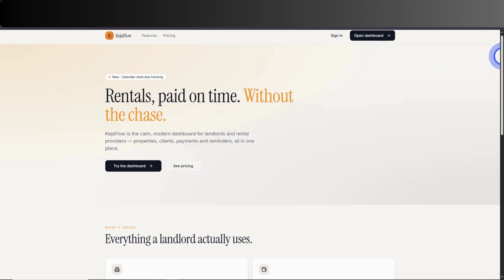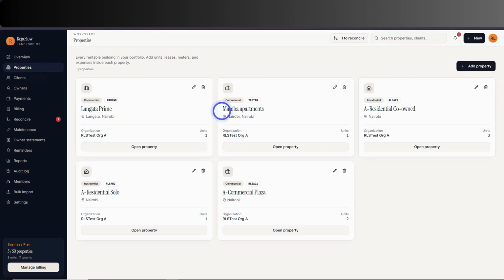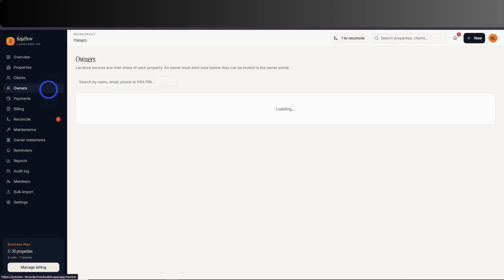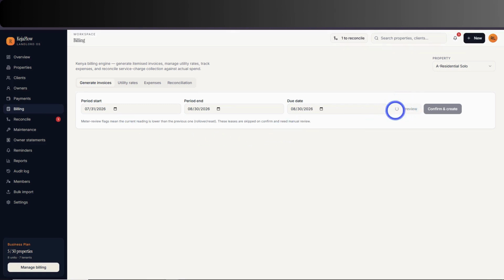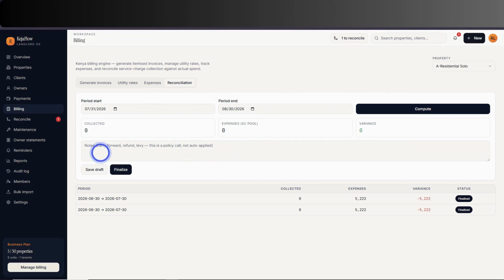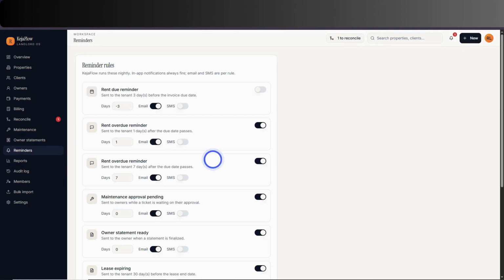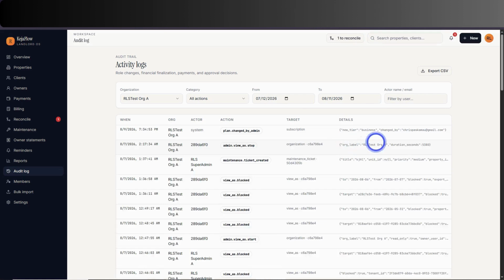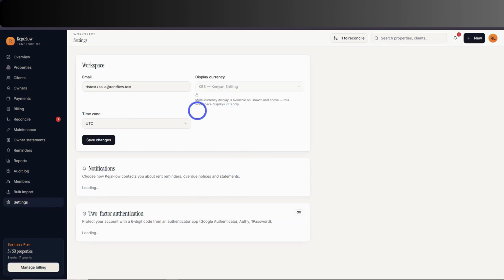Inside KejaFlow: The Property Management Dashboard Built for Kenya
A full walkthrough of the KejaFlow superadmin dashboard — built for landlords and property managers running multiple properties in Kenya.

In this video, I walk through every core module: Overview, Properties, Billing, Payments, Reconciliation, Maintenance, Owner Statements, Reminders, Reports, and more — all built around how property management actually works here, with M-Pesa-ready billing and KES by default.

KejaFlow is currently in pre-launch. If you're a landlord, property manager, or run an agency and want early access before we go live, reach out: